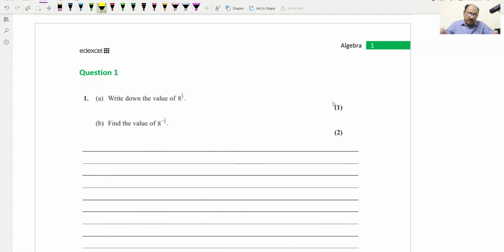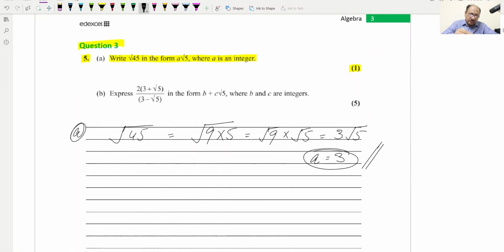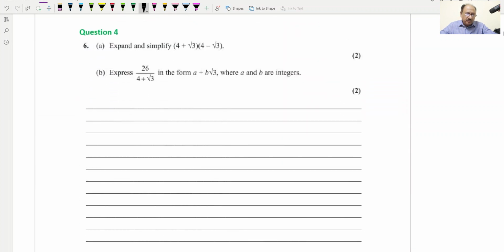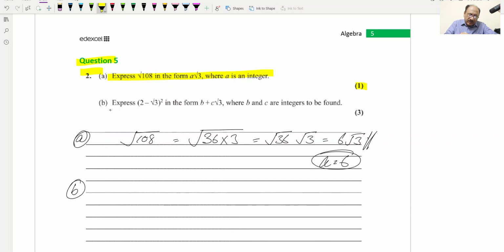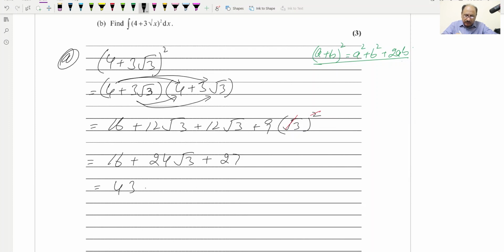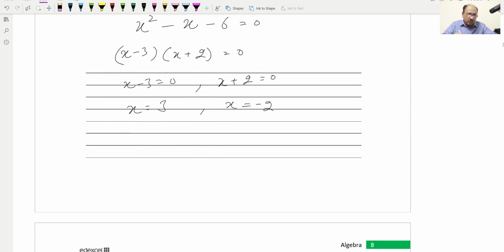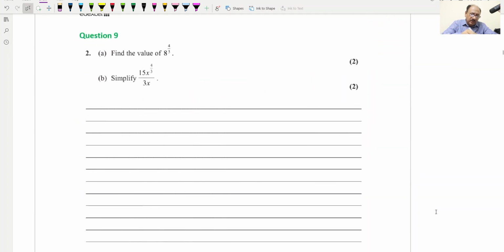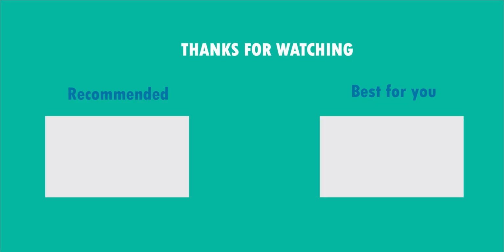Algebra Pure Math 1 - (Q1 - Q10 Solution) | Classified IAL Edexcel Past paper | ScienceAndMath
Timestamps:
- Start 00:00
- Question 01
- Question 02
- Question 03
- Question 04
- Question 05
- Question 06
- Question 07
- Question 08
- Question 09
- Question 10